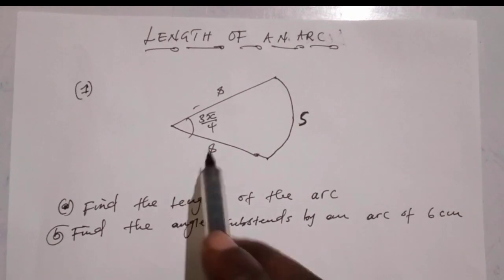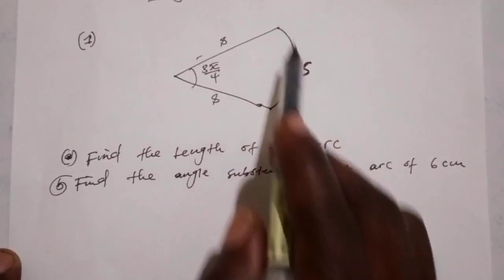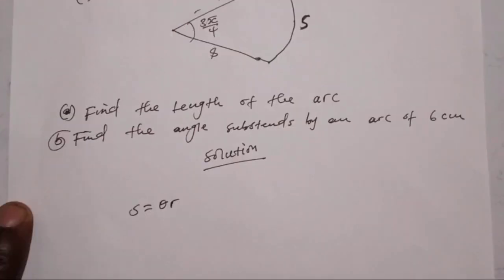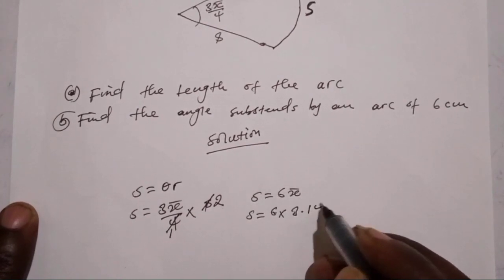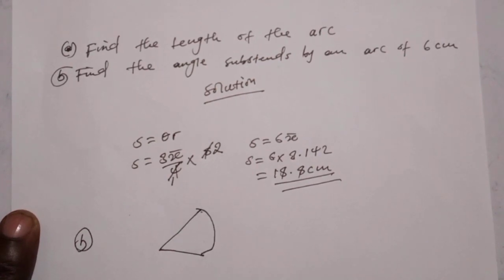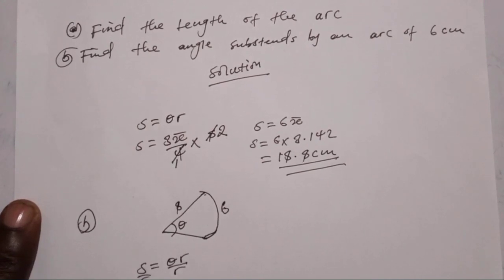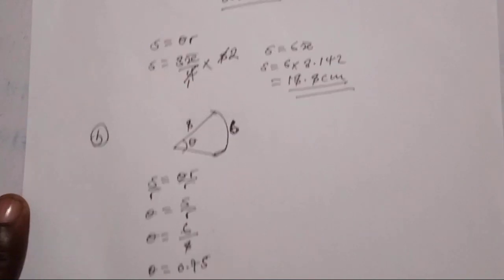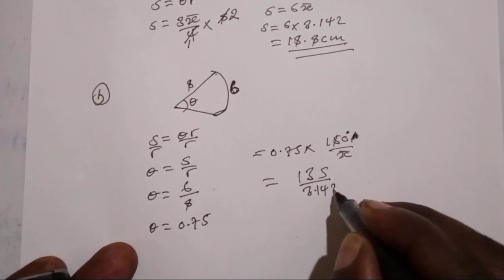Measure Arc Of A circle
Hello viewers welcome back in this tutorial we are going to show how to find Arc length of sector,Measure arc of circle